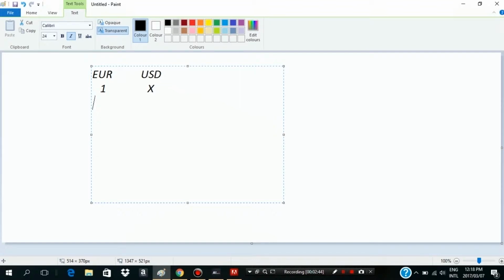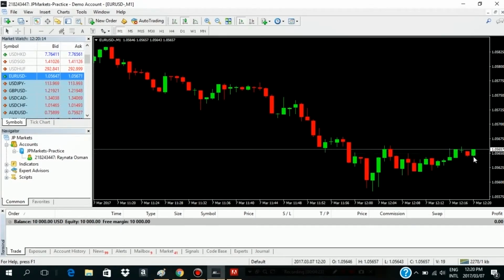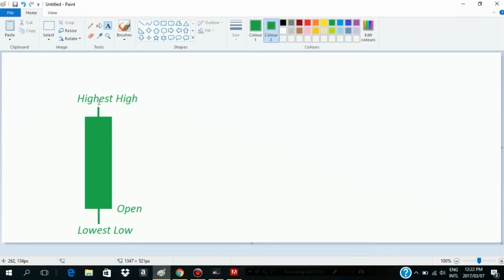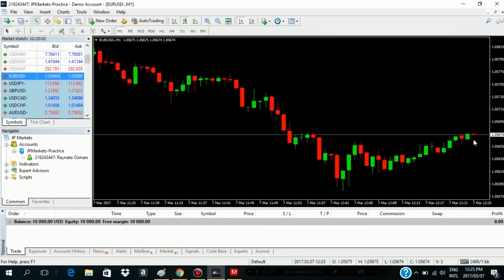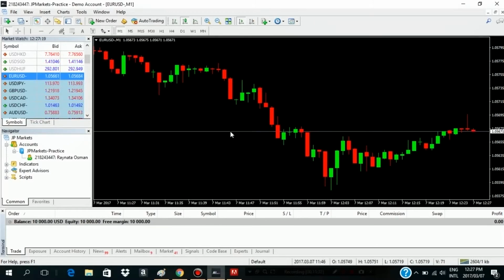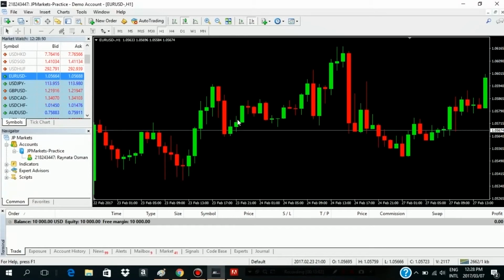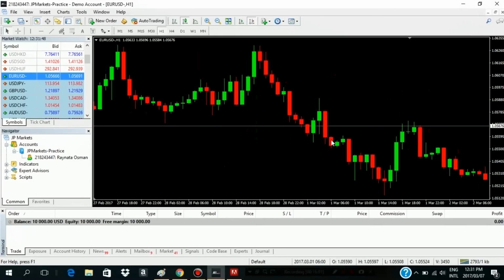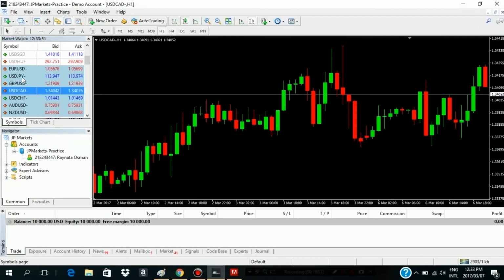4 How Candle Sticks Form